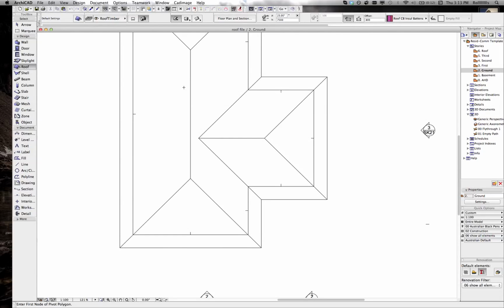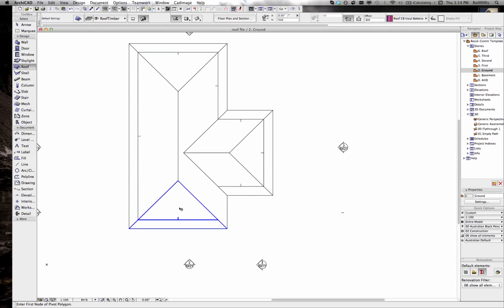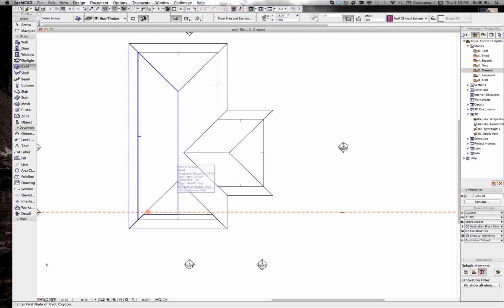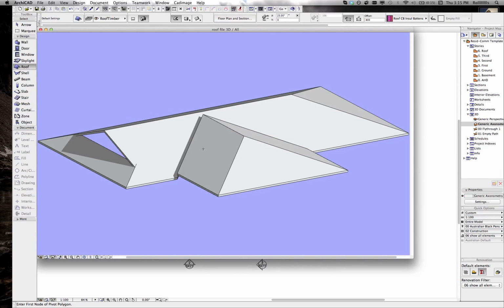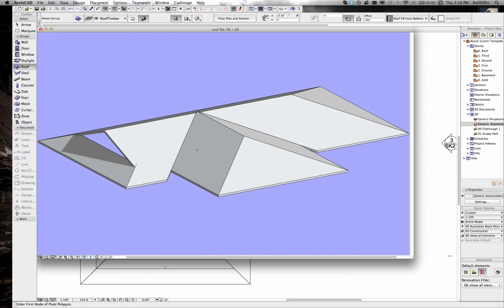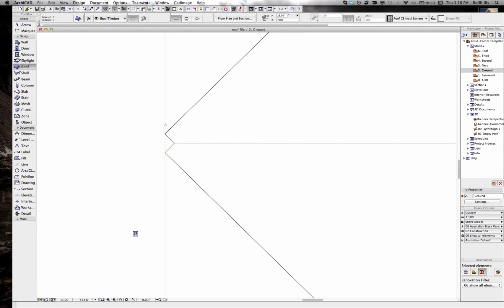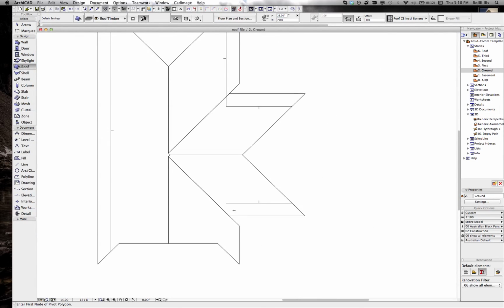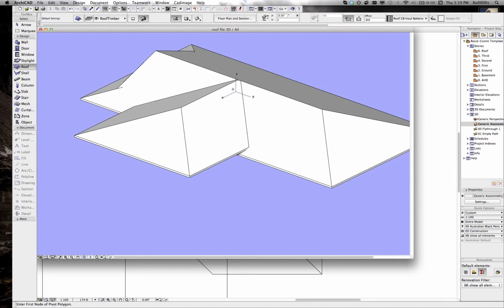Roof tricks - Gambrel and elevated roof sections!